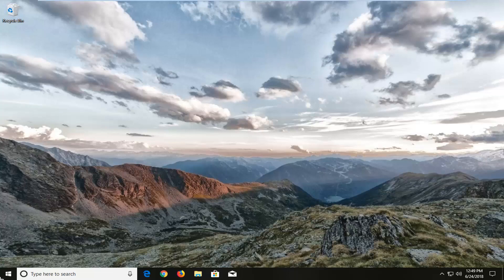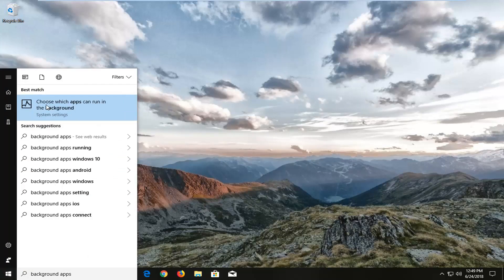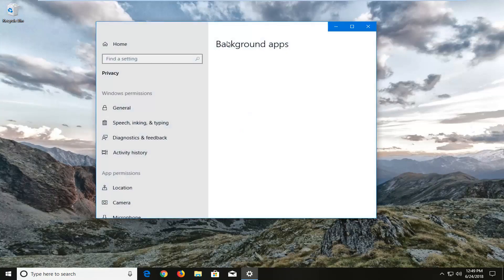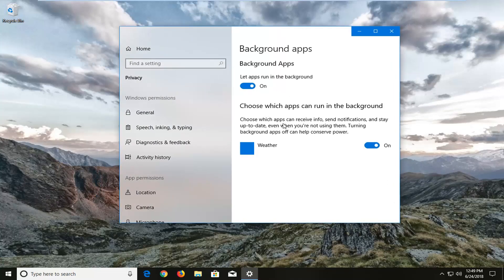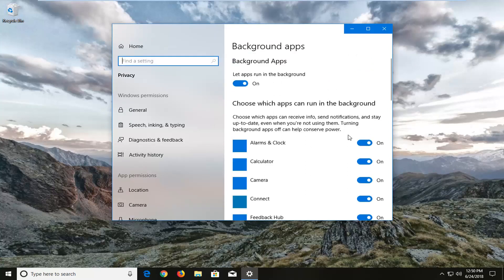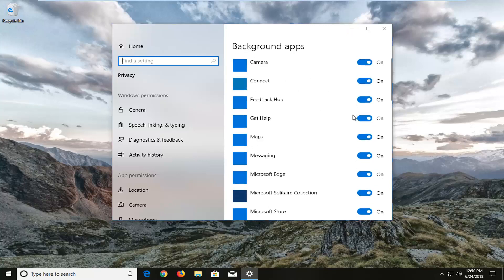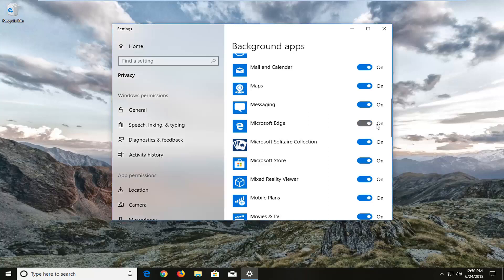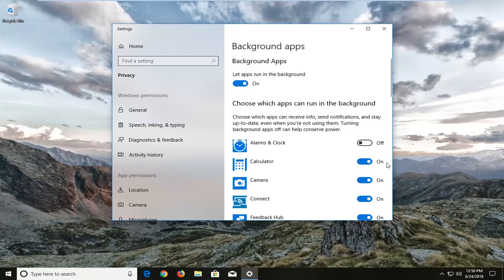YouTube Stops Playing Audio When You Minimize Browser In Windows 10 {Quick Fix]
Microsoft’s Edge browser is the most popular web browser among Windows 10 users. Microsoft is releasing the essential updates constantly in order to improve the performance of the end user. However, some users making use of Microsoft Edge have reported the problem with respect to playing media and audio in the Microsoft Edge browser.

Edge stops media playing when minimized
Some users have reported that while playing the audio or video media in Edge browser, if for any reasons you minimize the Edge to the taskbar, and then get back to the browser with the intention of resuming the audio or video play,  the browser stops playing media altogether. On a related context, the media and even an audio stop playing when the screensaver starts. In order the resolve the issue you may have to allow Microsoft Edge to run in the background which by default will be disabled. By allowing Edge browser to run in the background, the Microsoft Edge would be able to receive information, stay up-to-date and even send a notification when users are not using the app.

The only reason to turn off the apps running in the background is to conserve the battery power. Turning on the Battery Saver would limit the background activity and reduces the power usage of apps that are running in the background  One can choose all the apps to run in the background or choose only a few apps to run in the background in order to save some battery power and improve the battery life endurance. It is also worth noting that this background setting must be applied to any app which plays media or an audio file. In this tutorial, we explain a solution to resolve the issue.